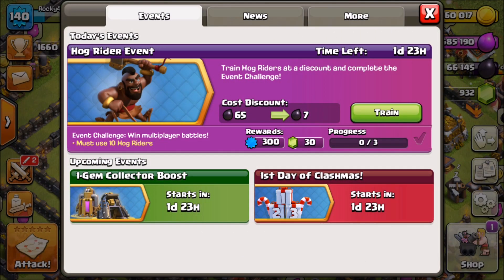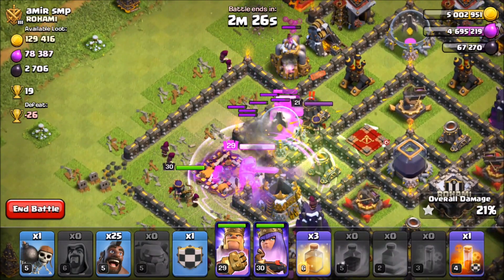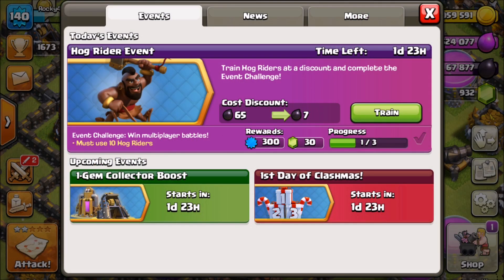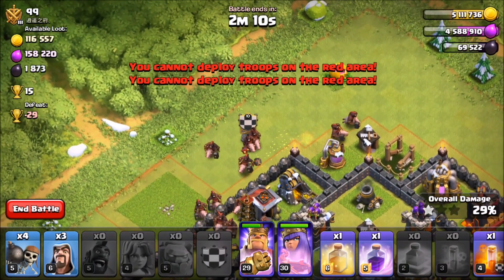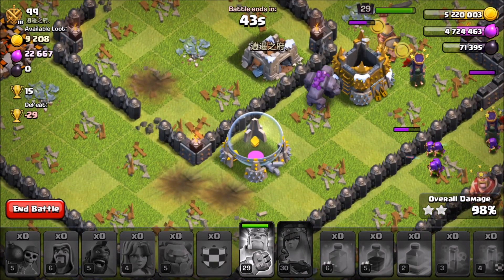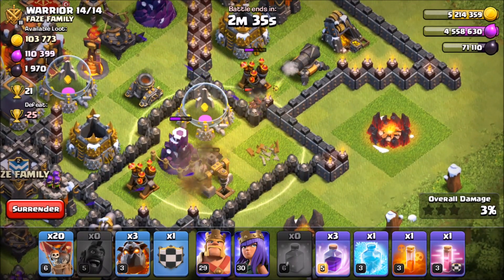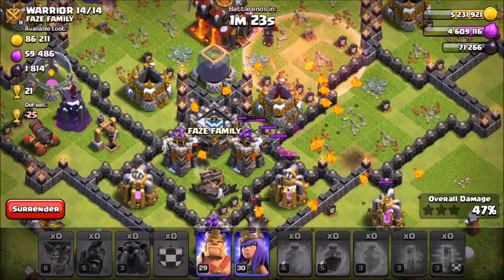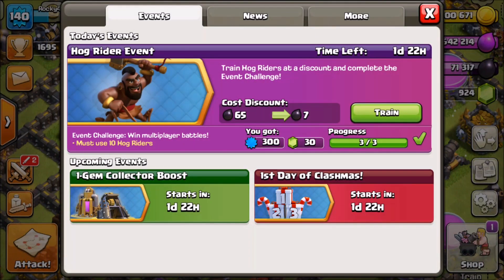Beating the HOG RIDER EVENT - Clash of Clans New Feature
Today I am going to showcase 3 different Hog Rider attacks in Clash of Clans to beat the Hog Rider Event that started today! We will use GoHo, GoVaHo, and a Hog LaLoon! Check out the action as we take on the Challenge of this Event!

- Loonion Farming / Pushing FOR GAINS - Clash of Clans - Best TH10 Farming"